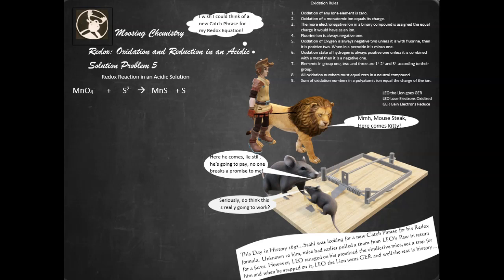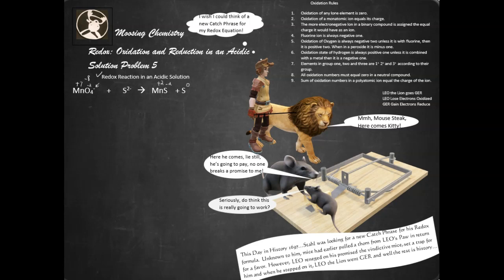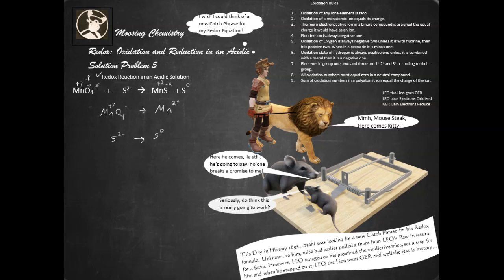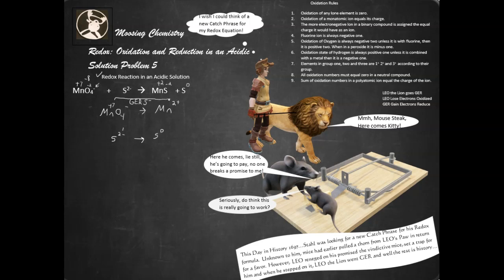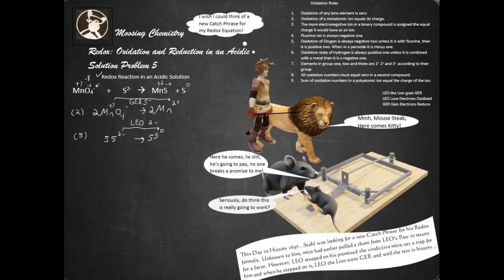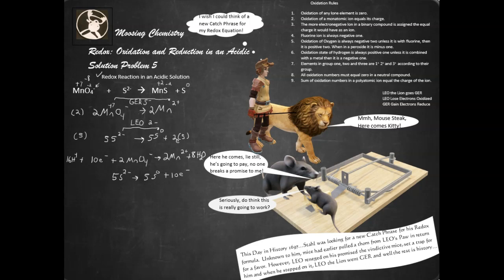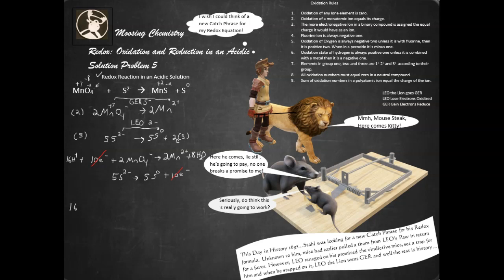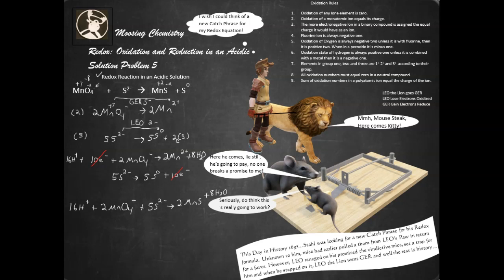Redox:Oxidation and Reduction in an Acidic Solution Problem5